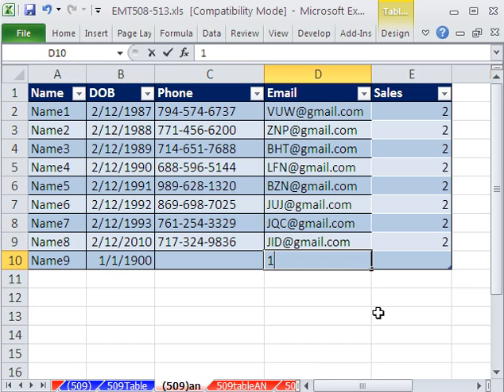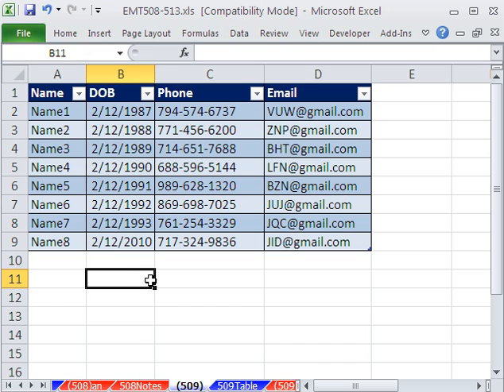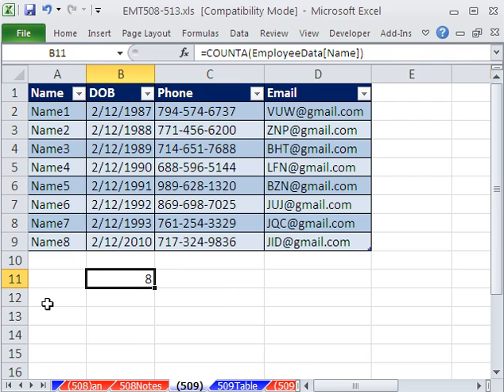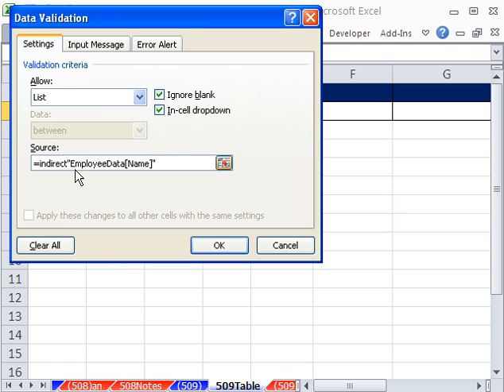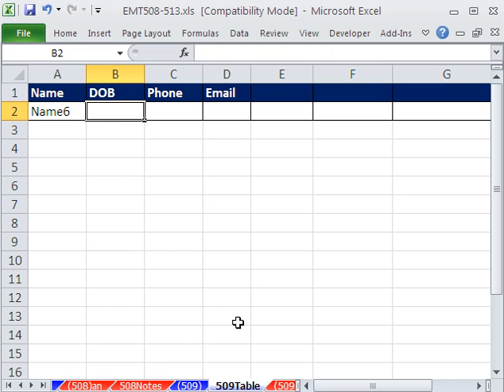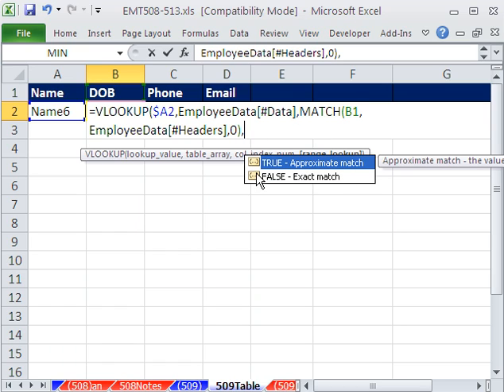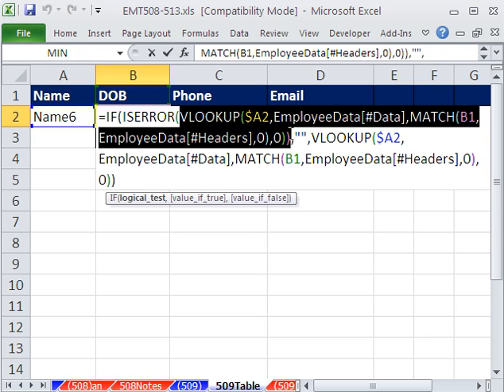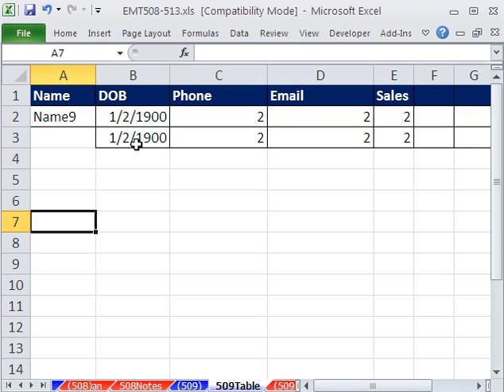Excel Magic Trick 509: VLOOKUP with Dynamic Table using Table Nomenclature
See how to create a dynamic table for the VLOOKUP function as well as a dynamic lookup area so that as you add new data or columns to the Lookup table, the VLOOKUP function and the labels in the lookup area automatically update. See how to create dynamic ranges using the Excel Table feature and Table Formula Nomenclature for the Data Validation drop-down list, the VLOOKUP table and the MATCH table. See an IF function formula that creates new labels as new columns are added to the lookup table. Learn how to use double quotes and the INDIRECT function to use Table Nomenclature with Data Validation List feature.